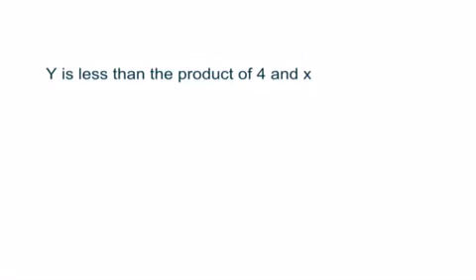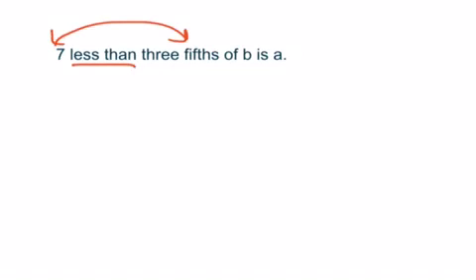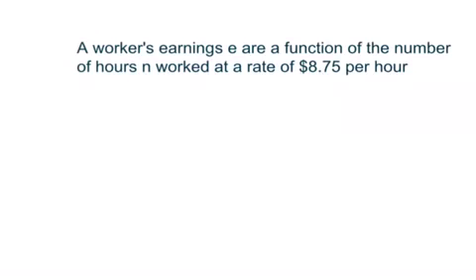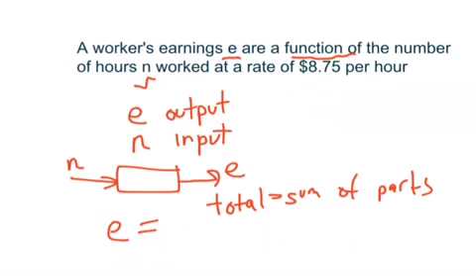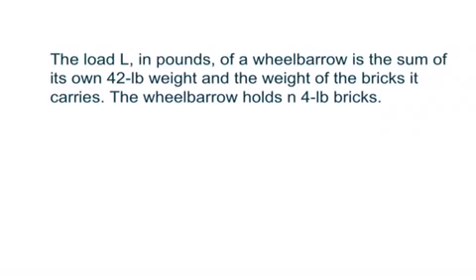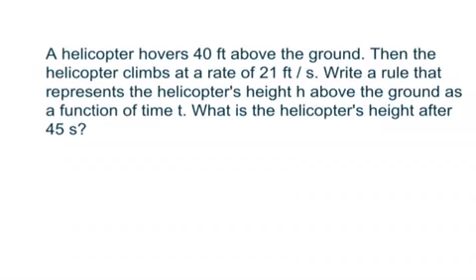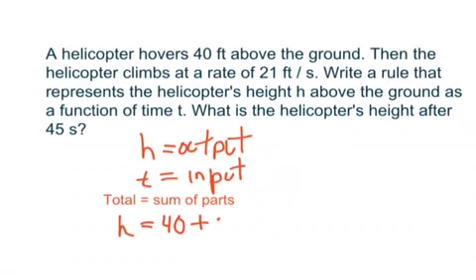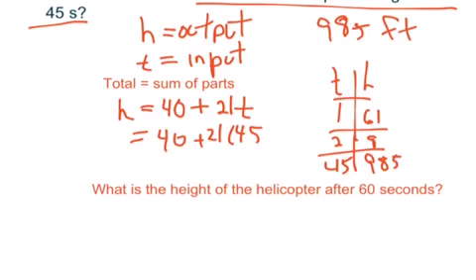Alg.4.5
Writing a function rule